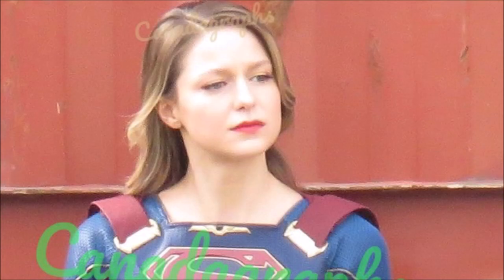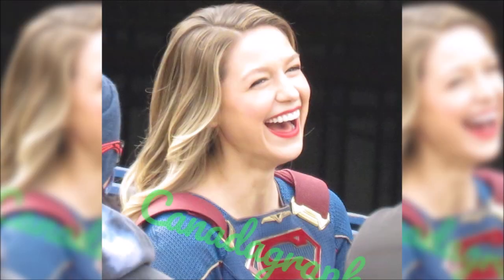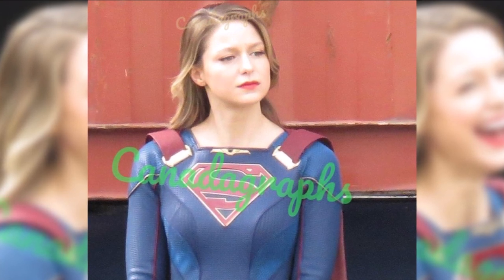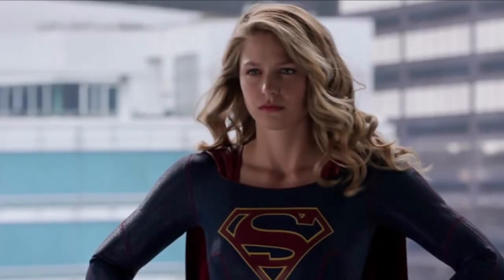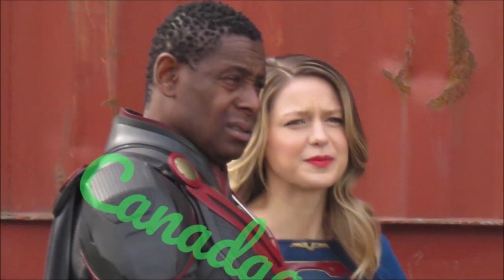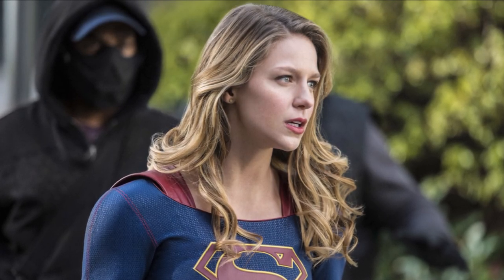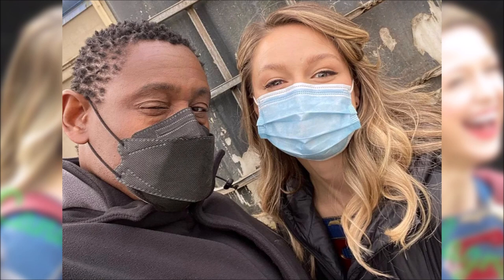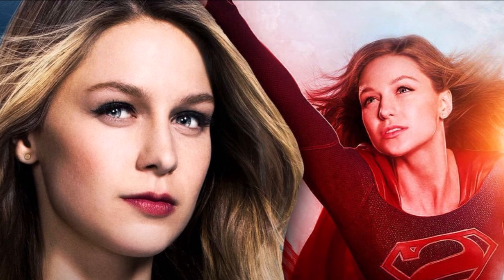Supergirl Season 6 FIRST LOOK Footage - Supergirl Melissa Benoist Set Photos Leaked!